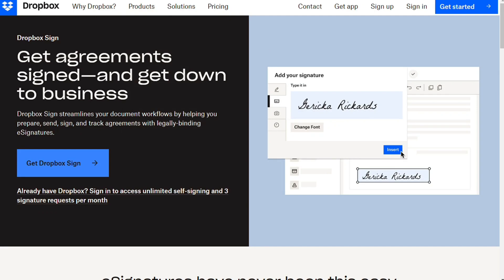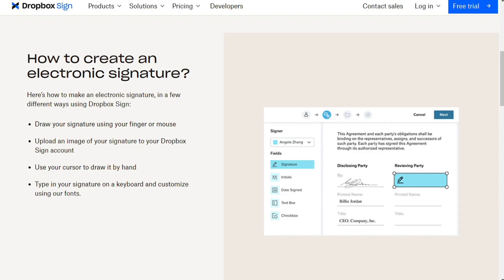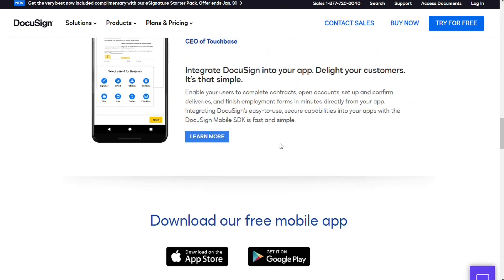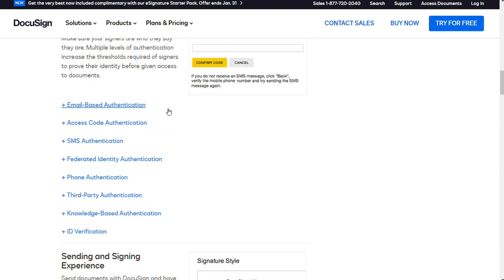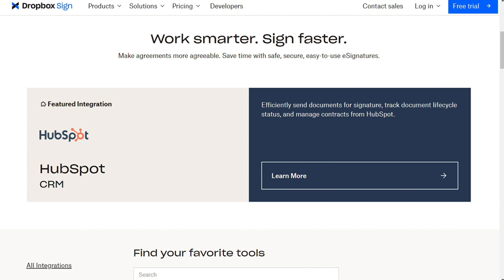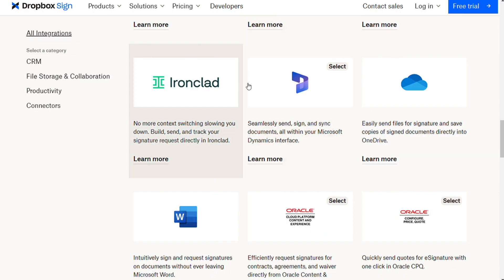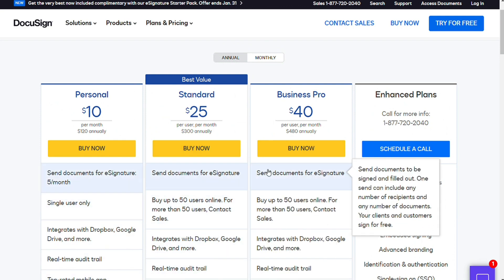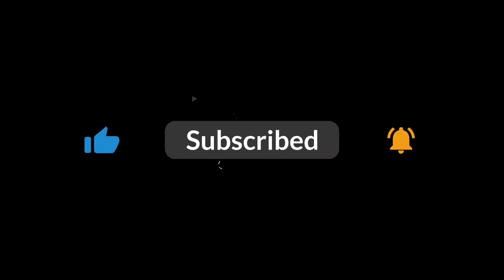Dropbox Sign (Formerly Hellosign) vs DocuSign - Which One Is Better?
In this video you will find out Which One is Better - DocuSign or Dropbox Sign

🔥 Special Offers 🔥

Chapters:
0:00 ...
0:29 Ease-of-Use
1:34 The e-signature process
2:51 Features & Functionality
3:49 Customization
5:06 Integrations
6:10 Pricing
8:15 Conclusion